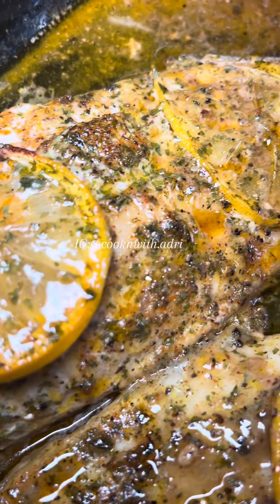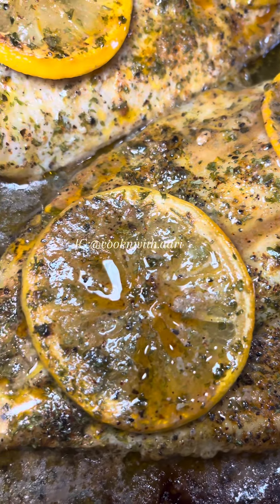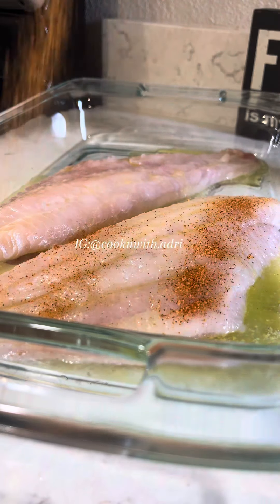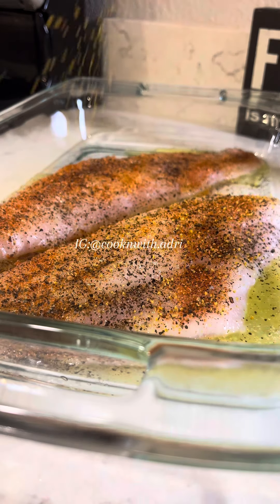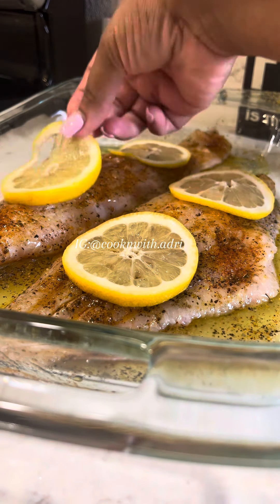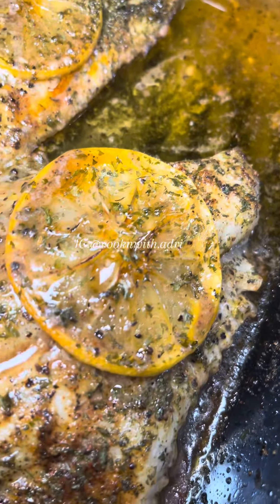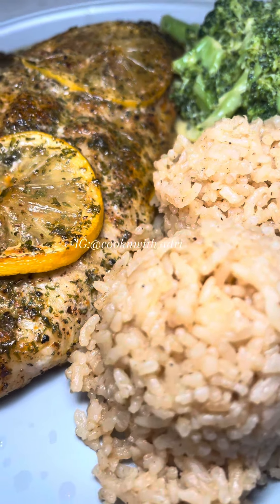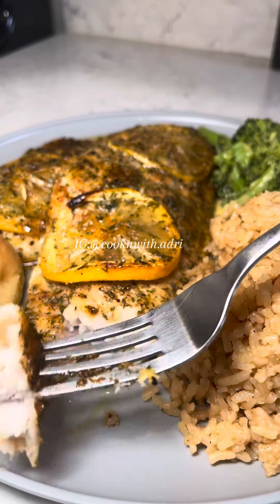Baked Catfish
Catfish fillets
Butter
Olive oil
Lemon
Seasonings: creole, black garlic, lemon pepper, parsley

💗Add butter, oil, lemon juice, & seasonings to fish. Add lemon slices if desired & bake @350 for 30 min, basting halfway through. Broil for 1-2 min, optional. Enjoy!